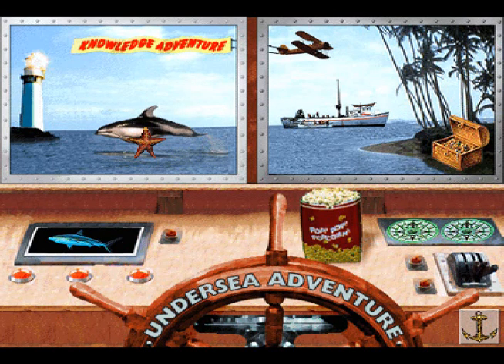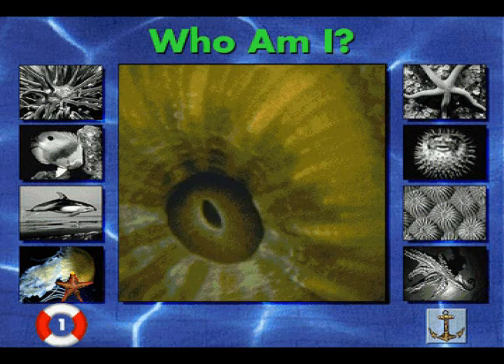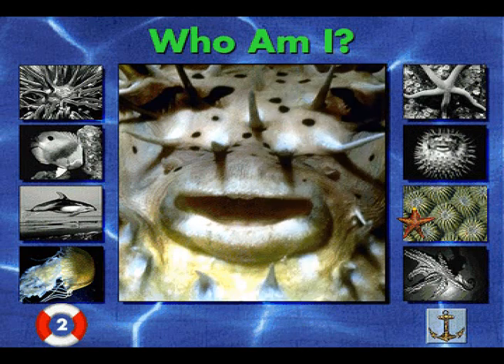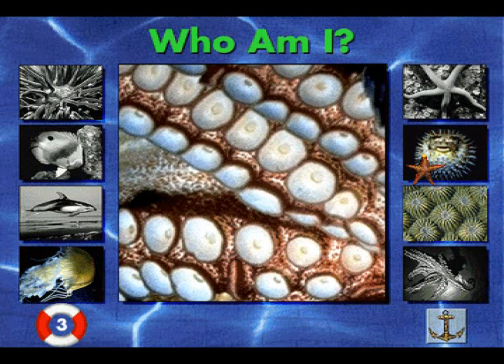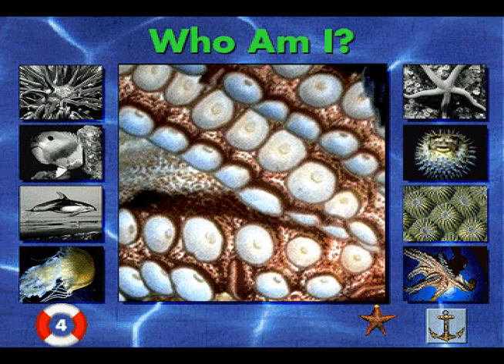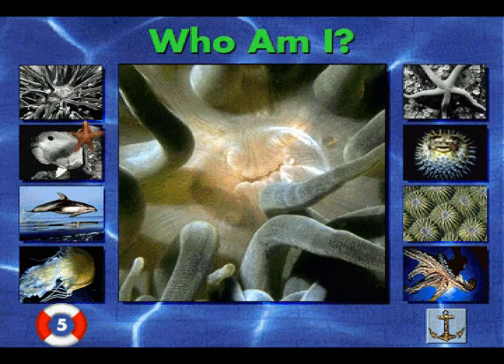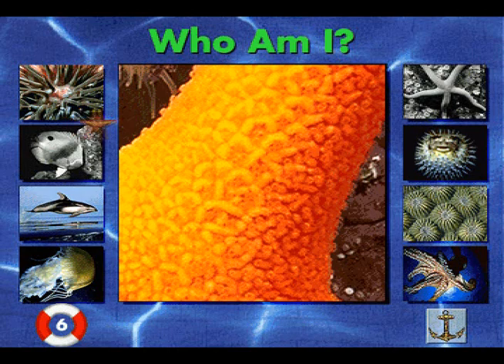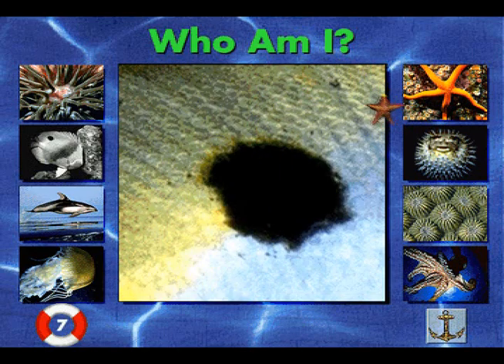Who Am I? From Undersea Adventure MS-DOS/Packard Bell Version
LKGMedia Requested this a year ago when i was on my first very long break :( all i have to say is Better Late Than Never.

First Activity request from Undersea Adventure this makes me really happy :)

I also have some good news the originaly suprise maybe possible now because recording on DOSBox on my new computer which i build records better than the old one did so in summer you might so my original suprise.

Anyways this was a fun activity and is a varation of a Knowledge Adventure Activity that they put in games at the time Who Am I? it was in the Windows Remake of the game but a little different on where it was it. I Like the DOS Version better.

I Used my new intro in this video.
The Piece "Ending Credits" from the original The Land Before time is by James Horner and I do NOT own this. Copyright Universal Music Group (UMG).

Anyways this version of Undersea Adventure came with my Uncles Packard Bell Windows For Workgroups 3.11/MS-DOS 6.2 386 Processor computer he bought in 1995, little less than 2 months before the release of Windows 95! I started playing these games the day before Christmas Vacation 1997 and well i wasn't able to play them for these past couple of years but now i got them working Great Inside DOSBox.

Once again great activity i played this one for hours as a kid. This activity is like the other Who Am I's? where you see an enlarged picture of a sea creature and you have to click on the right picture to get it right. At the end you get a suprise cartoon

This is probably one of my most favorite Computer Games ever

Anyways Enjoy!any requests from 3-D Body Adventure, Kids Zoo A Baby Animal Adventure, 3-D Dinosaur Adventure, Speed, Space Adventure, and Undersea Adventure remember message or comment me and i'll put you in the list.

Upcoming Projects(YES I REMEMBERED hahaha, if i did forget any please let me know!!!)
Who Am I?(Finished)
Undersea Movie Theater- Undersea Adventure
3-D Undersea World-Undersea Aquarium- Undersea Adventure
More Undersea Requests
Powerpup99 Requests
Virtual PC Installations AND VPCs
Video Game Footage
Possibly Floppy Disk Versions of the KA Games

and any other requests i get

Rocky54167 Youtube Productions 2009

Undersea Adventure
Original MS-DOS Version